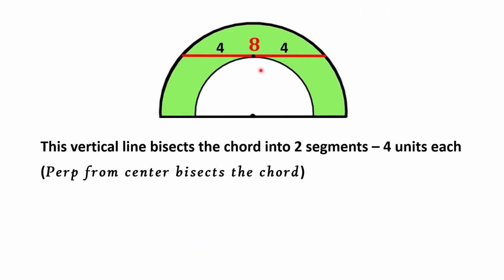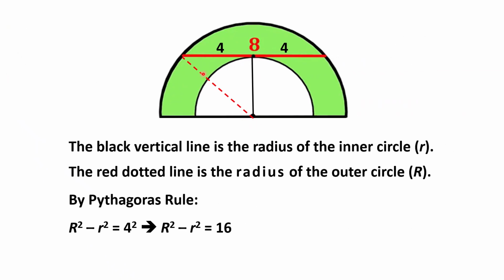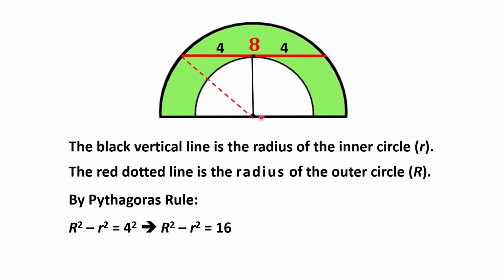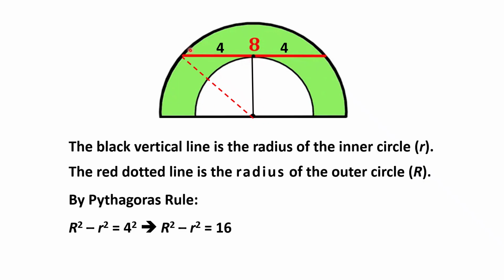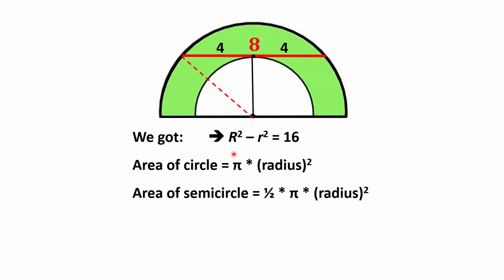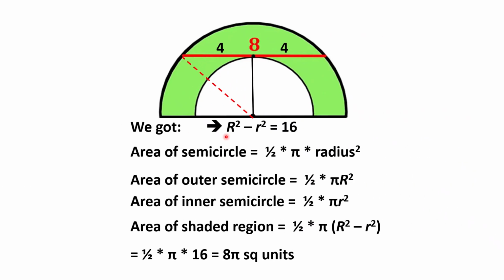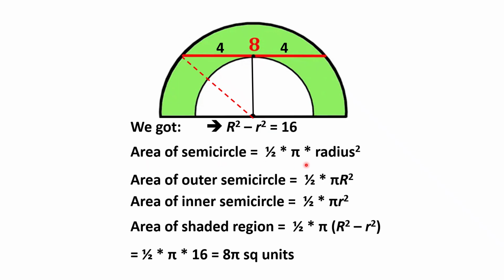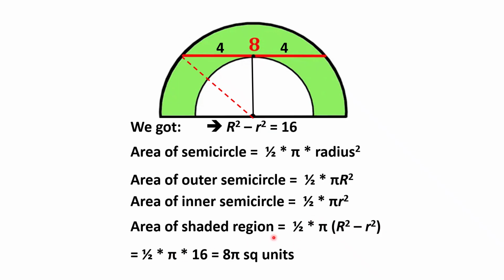Math Challenge 553